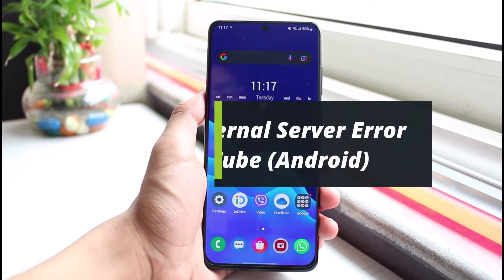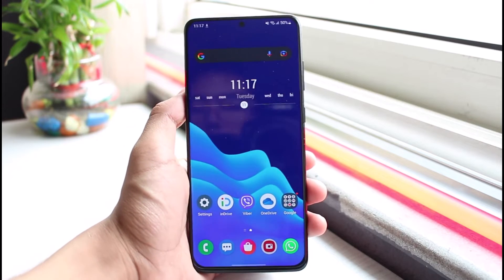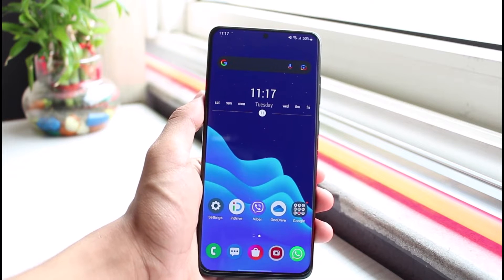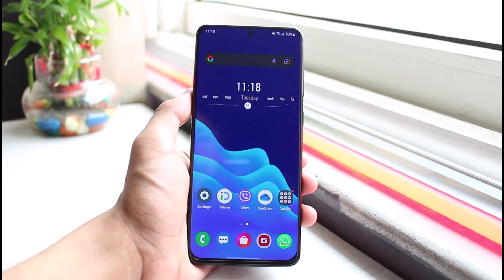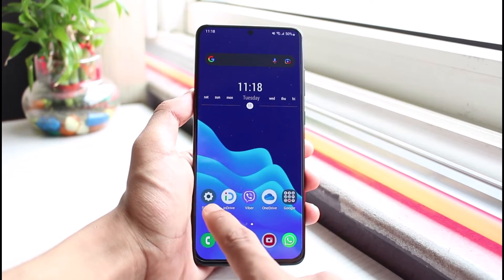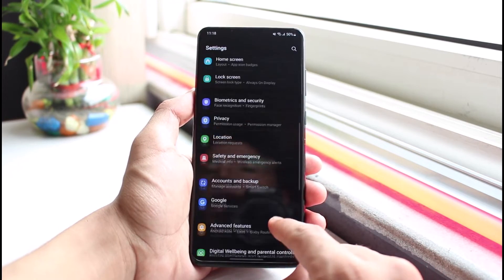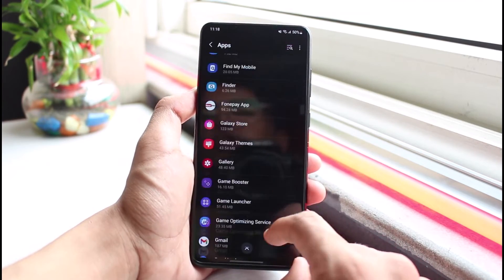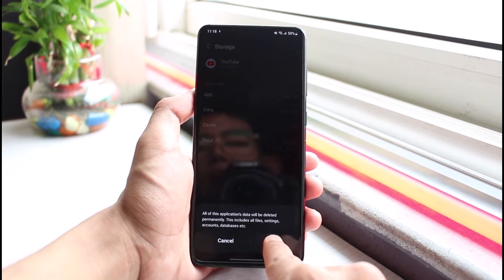500 Internal Server Error while opening YouTube App in Android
This video guides you in an easy step-by-step process to fix the 500 internal server error while opening YouTube app on Android. So make sure to watch this video till the end.

Follow these simple steps:
1) This could be a server issue and nothing wrong with your device
2) Verify if your Internet is working properly
3) Also check if the YouTube app is down
4) Nevertheless, open Settings and go to Apps
5) Select YouTube
6) Clear the cache and data
7) Now open the Play Store
8) Update the YouTube app
9) Hopefully, one of these would have fixed your issue.

0:00 Introduction
0:24 Server Issues
0:56 Clear Cache & Data
1:34 Update YouTube App
1:55 Outro: Final Verdict